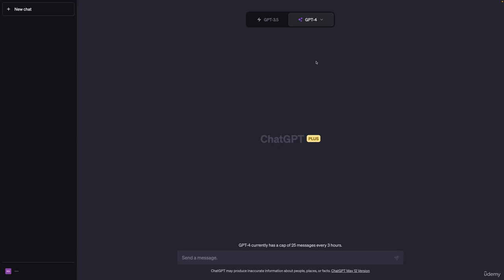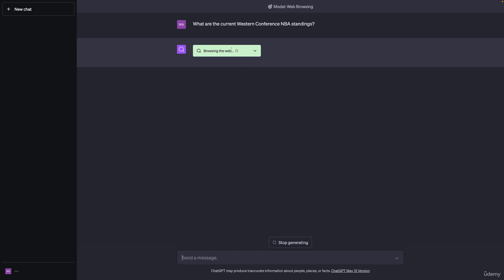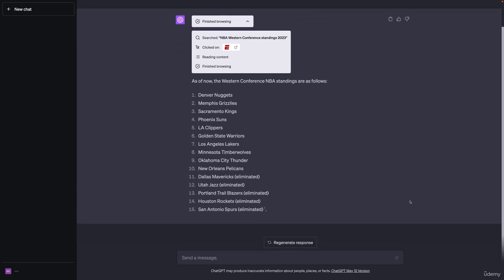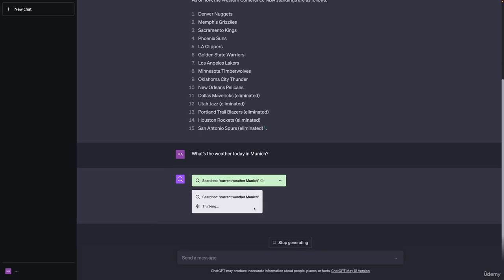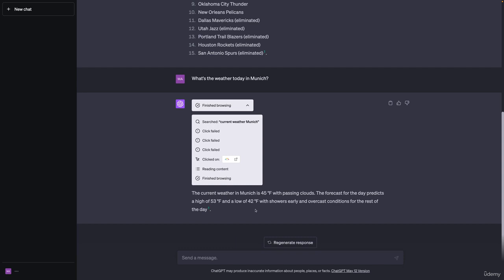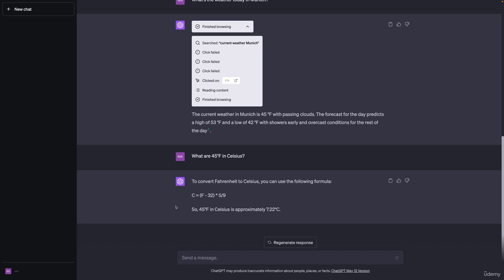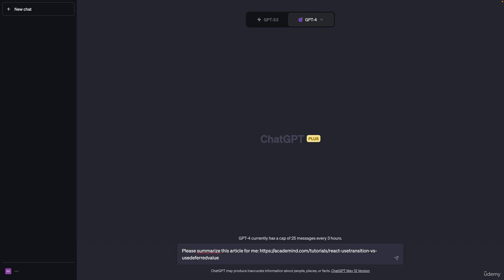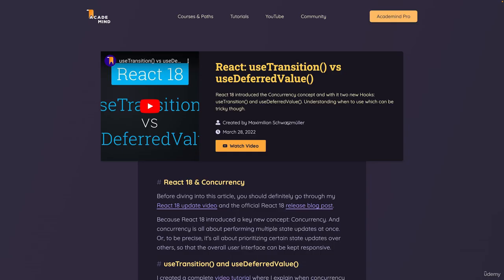ChatGPT + Web Browsing Will Blow your MIND | ChatGPT, Midjourney, DALL-E 3 - The Complete Guide